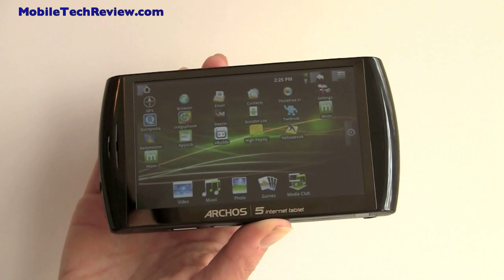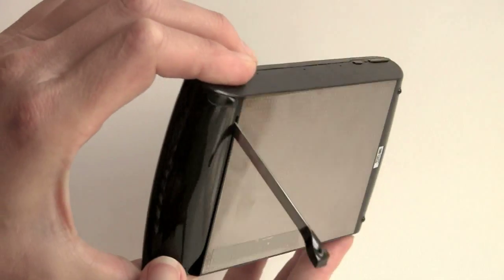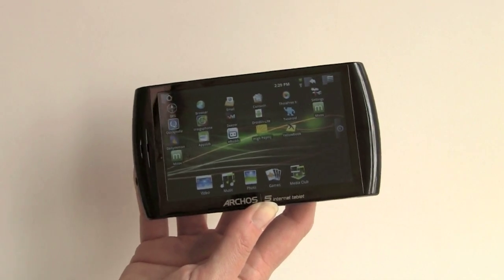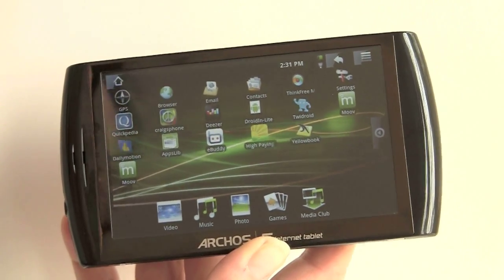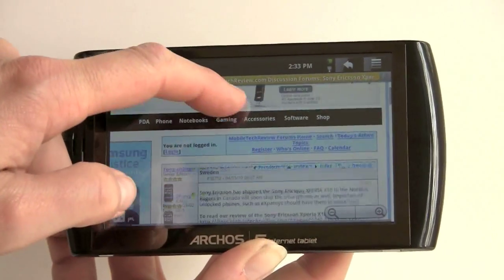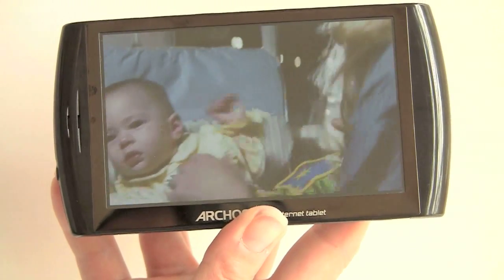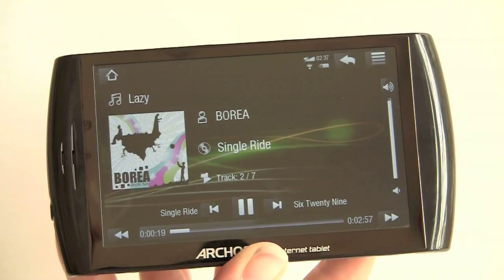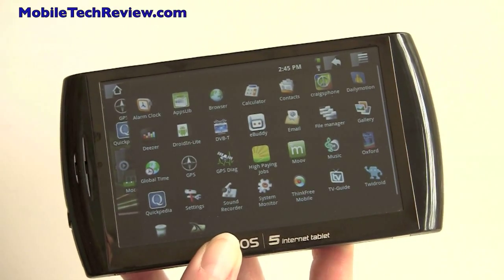Archos 5 Android Internet Tablet Video Review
A video review of the Archos 5 Android Internet Tablet. This is a handheld media player and Android Internet Tablet. It does most things an Android phone will do plus it has impressive video playback and music playback capabilities. It runs on an 800MHz Arm Cortex A8 CPU and it has a 480 x 800 pixel resistive touch screen. It's available in flash memory and hard disc versions.